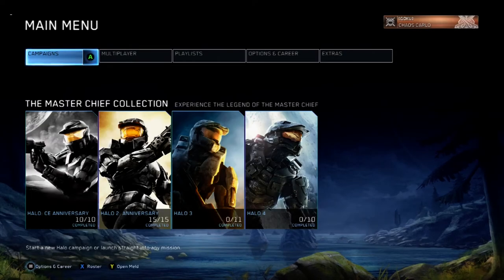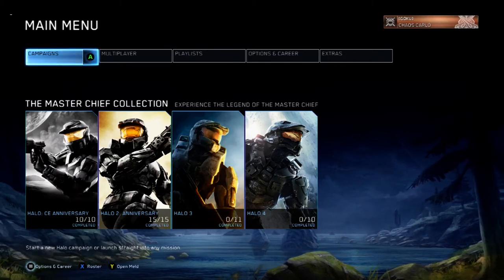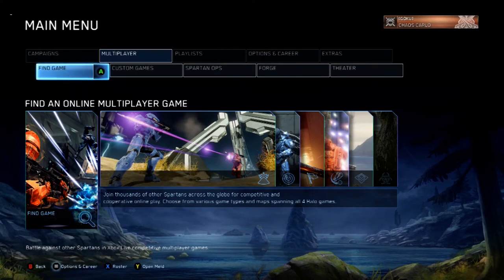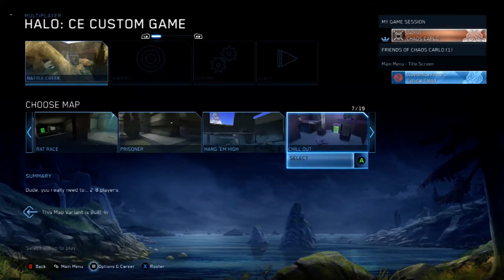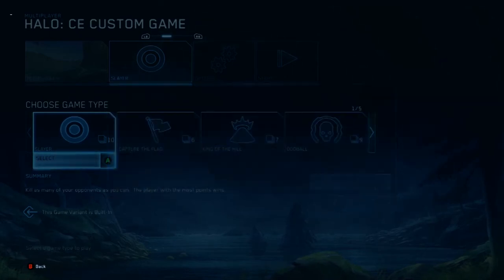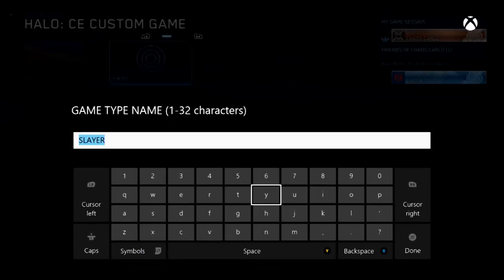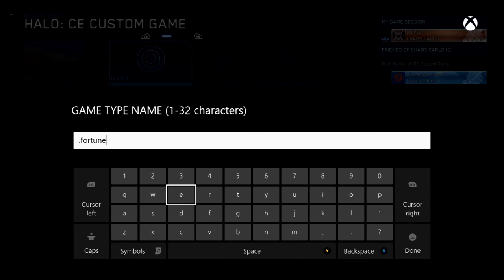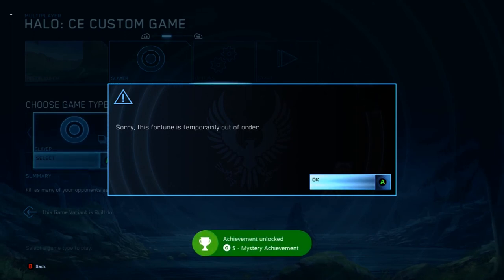Halo: Combat Evolved - Mystery Achievement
Hello Everybody, CHAOSCARLO showing you the steps of how to get the Mystery Achievement on Halo Combat Evolved, it is very simple. Thanks!